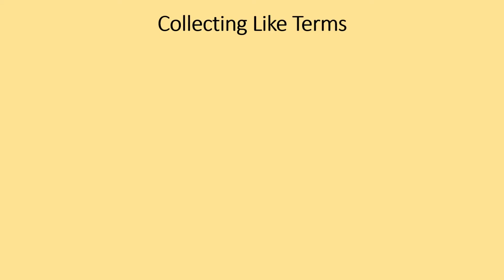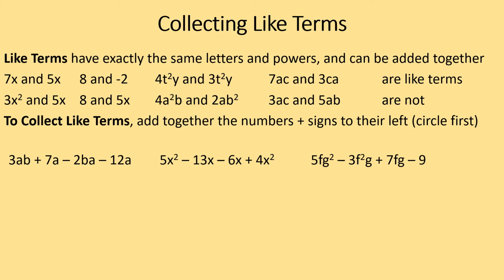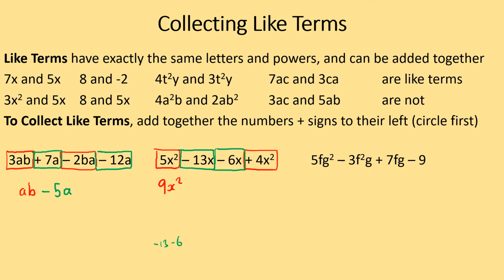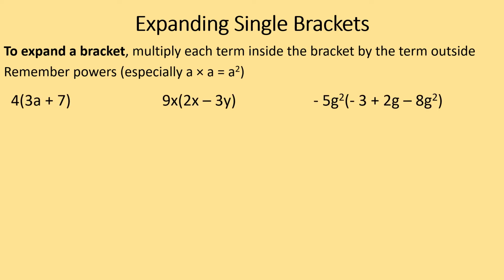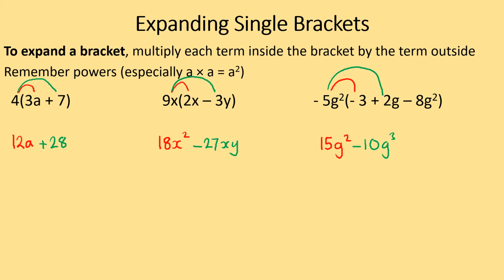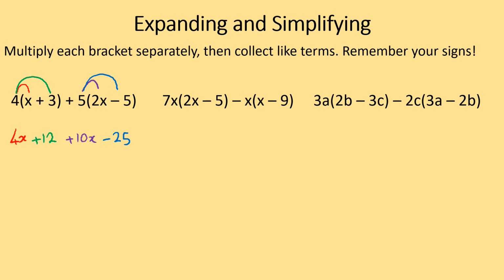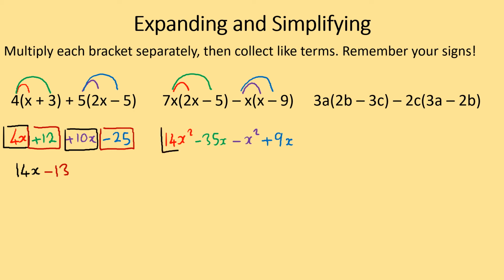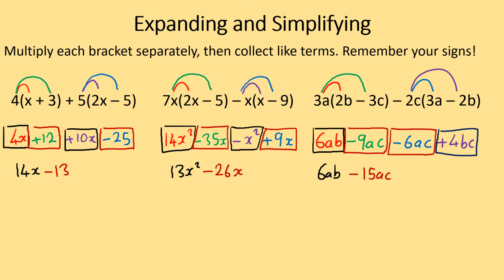Chapter 2A Expanding + Simplifying